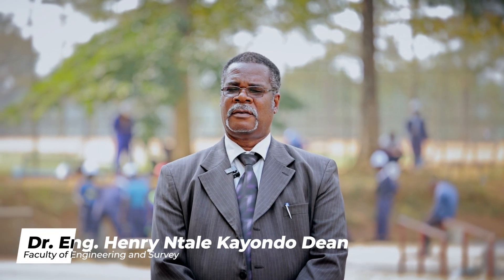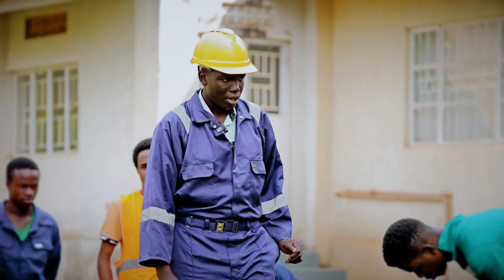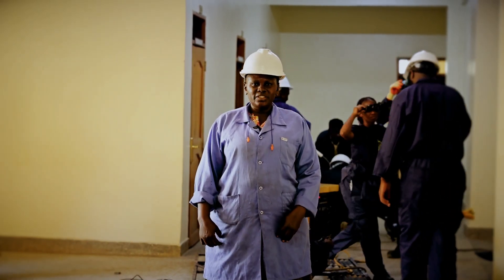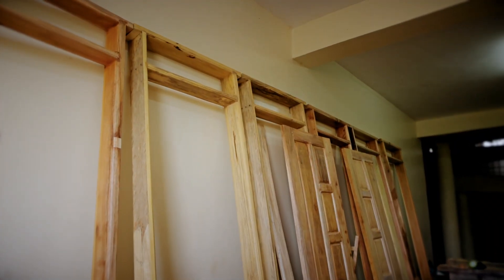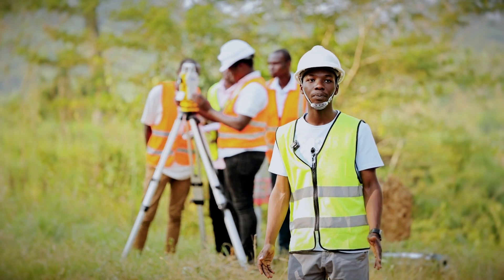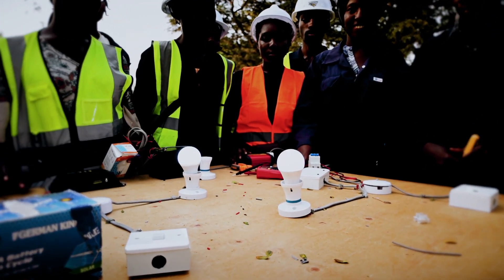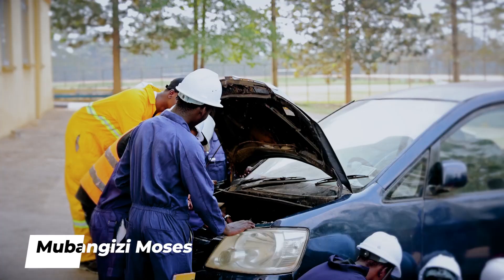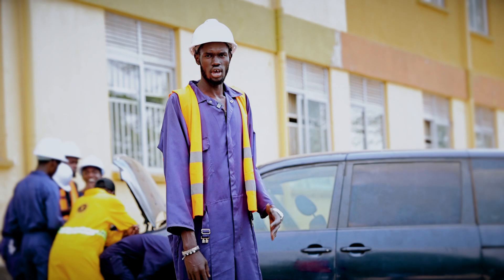Beyond the Classroom: Extra Skills of Ndejje University's Faculty of Engineering and Survey Students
Discover the hidden talents and extra skills that Ndejje University's Faculty of Engineering and Survey students develop during their recess. This documentary showcases how our students go beyond the classroom, engaging in hands-on activities, workshops, and personal growth initiatives. From innovative engineering projects to practical survey exercises, witness the dedication and creativity that make our students stand out in their fields. Join us in celebrating their journey of growth, learning, and skill development, ensuring they are well-prepared for their future careers.